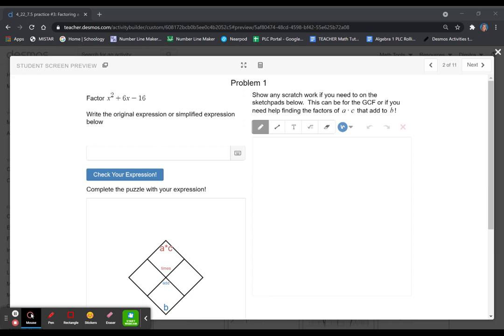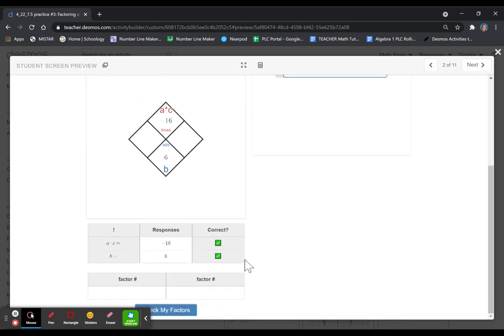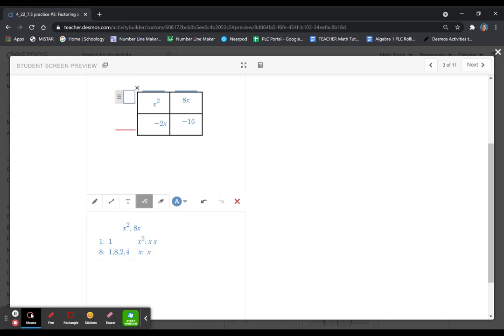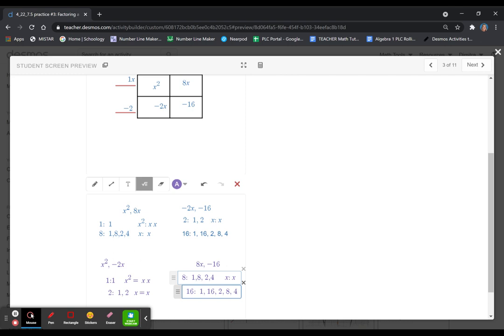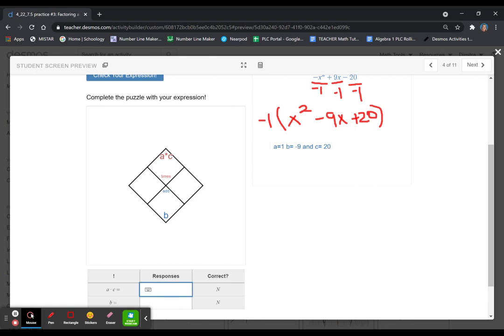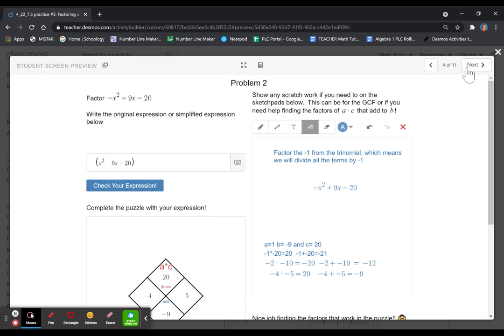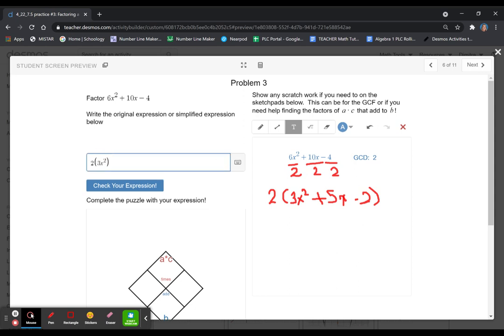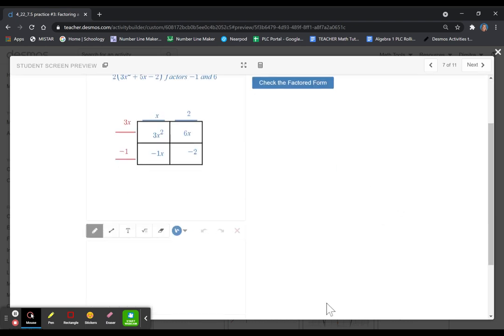4_22_Desmos Lesson Review